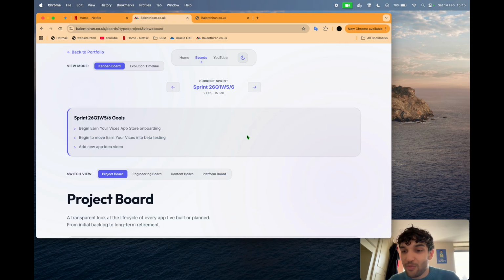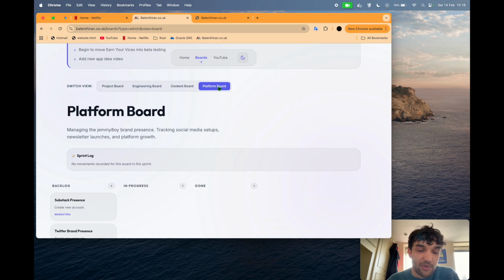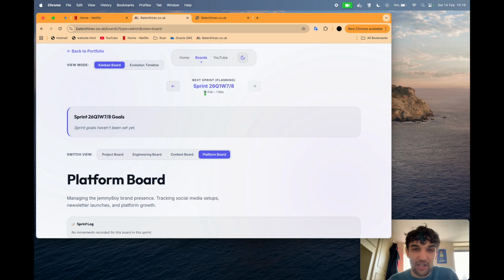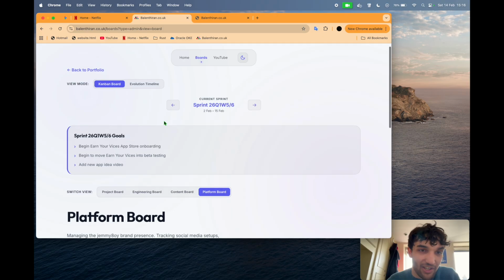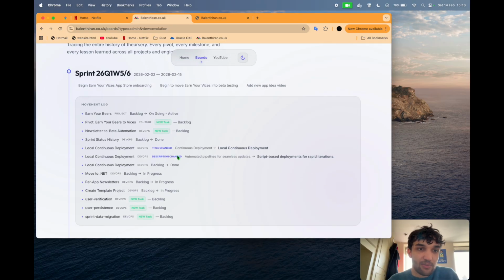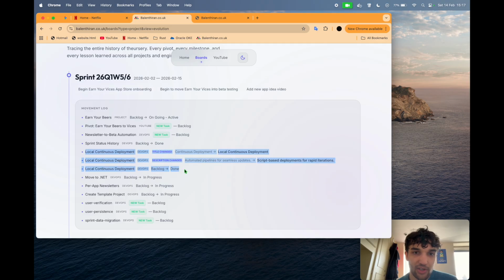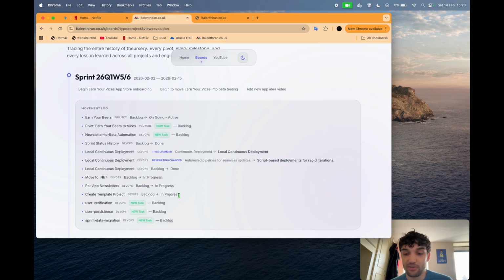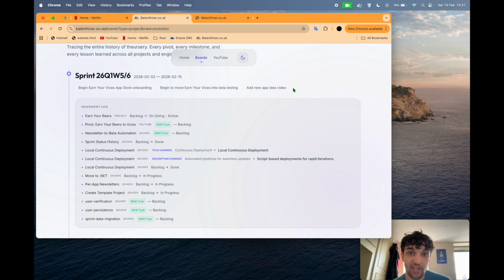Standup Q1W5/6 - Improving Sprint Board Transparency + Starting To Build A Backend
Successfully failed all my sprint goals this sprint!! But still managed to get some work done!

Please checkout my portfolio and sprint boards!